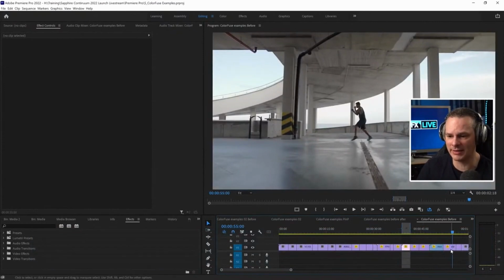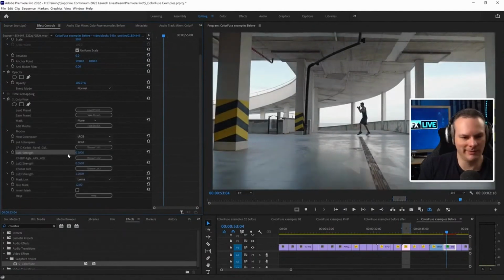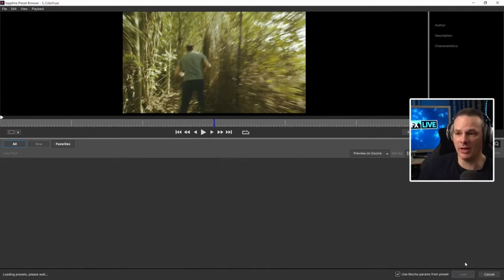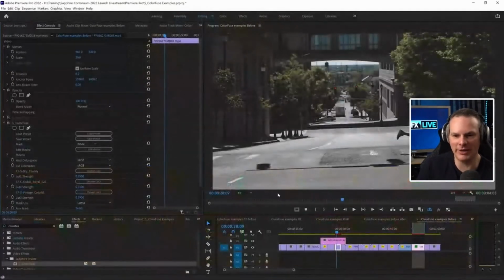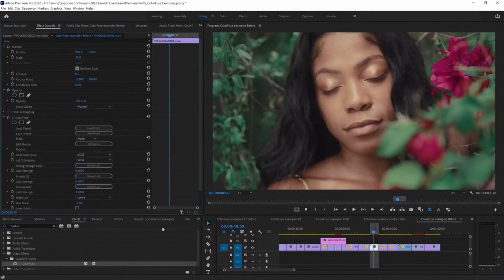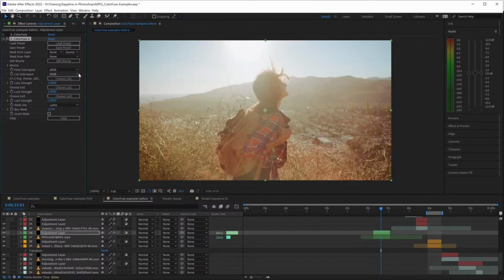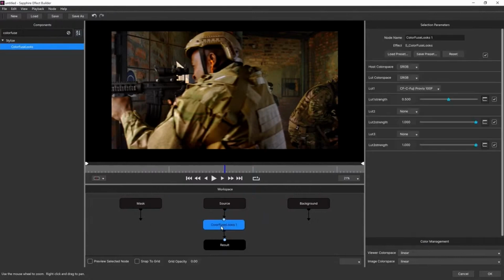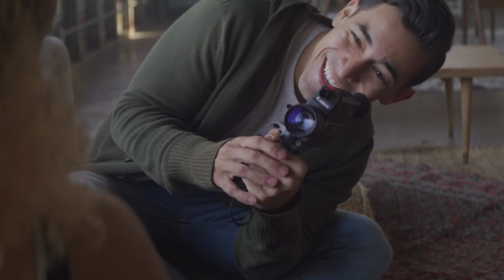Introducing Sapphire ColorFuse: Boris FX Live #30 Highlights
Ben Brownlee, director of production & learning, shows Sapphire 2022's new ColorFuse effect featuring a starter LUT pack that includes 50 presets and a unique nodal-based workflow. Easily create cinematic colors grades by combining up to 3 different LUTs. Use included LUTs or upload your own. Meets OCIO standards.

Sapphire 2022 is available for Adobe, Avid, and OFX hosts.